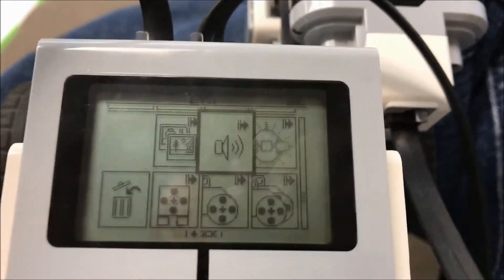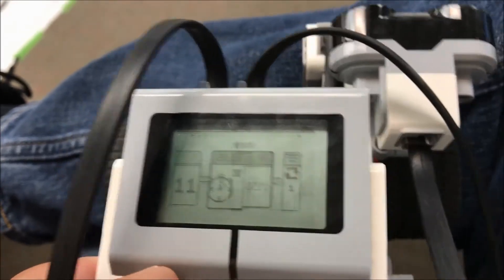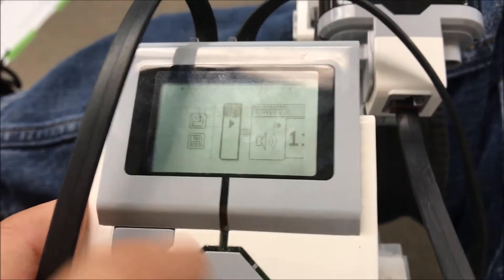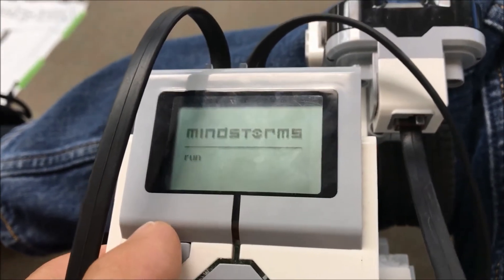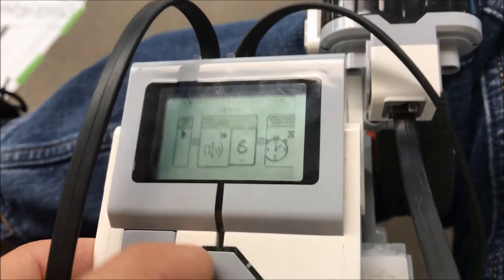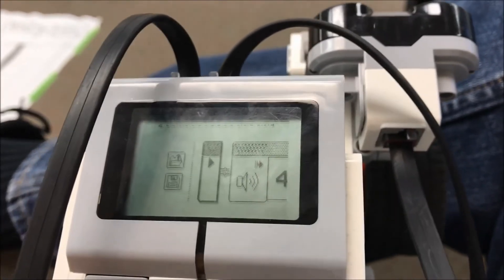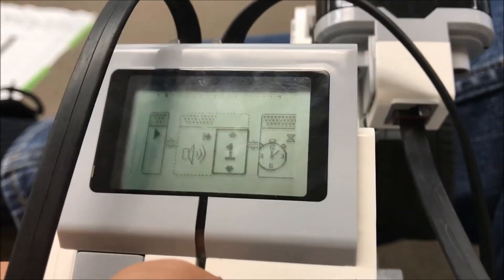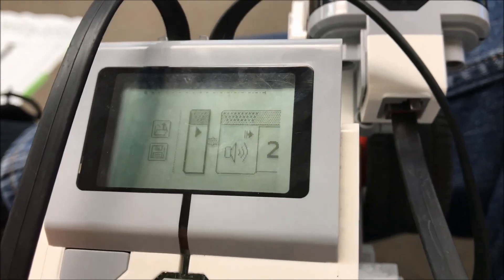"LEGO Mindstorms EV3 Brick Sound Effects"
This video lets you hear the 12 sound effects that your LEGO Mindstorms Brick can make.  Hope you enjoy!!!